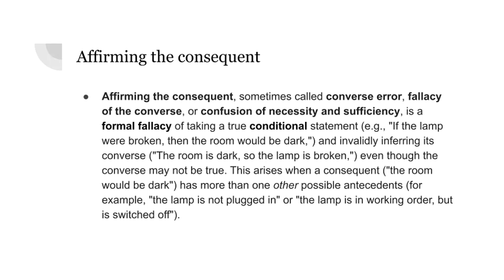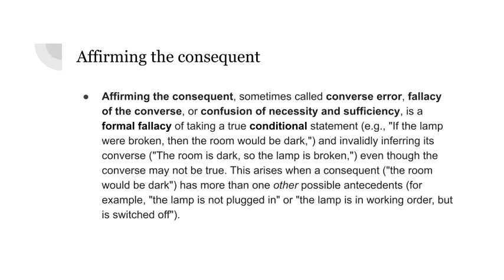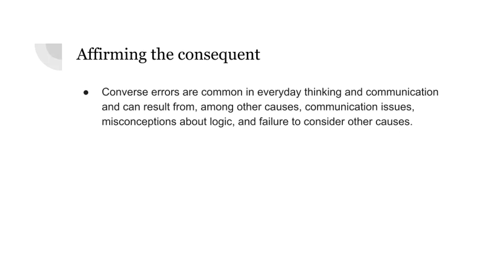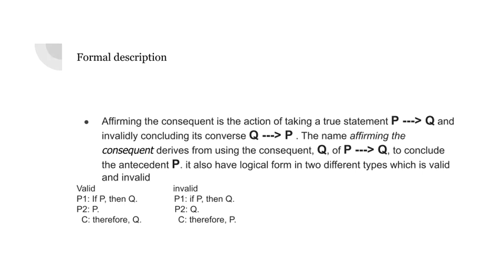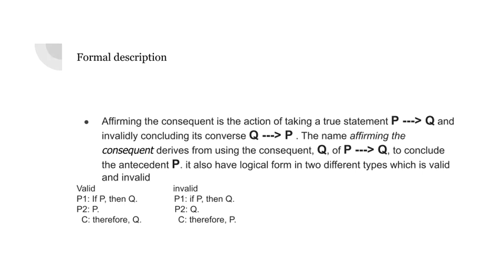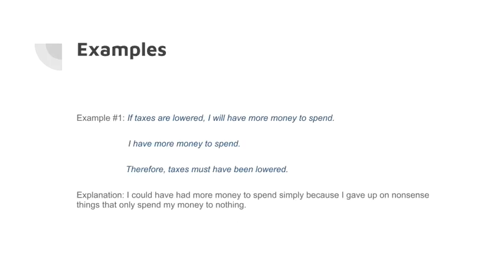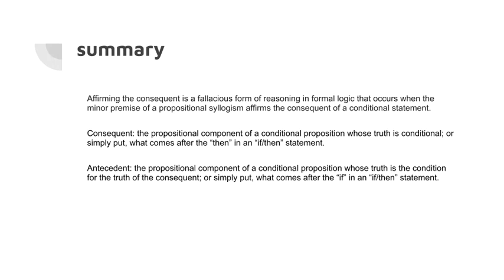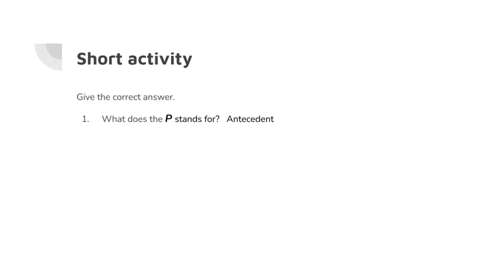affirming the consequent